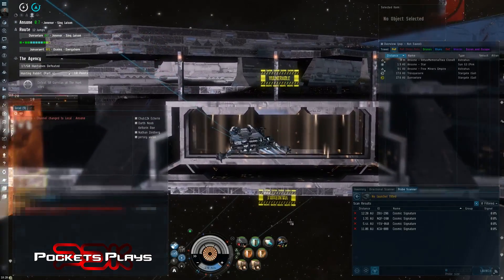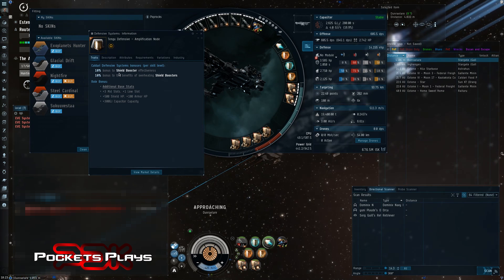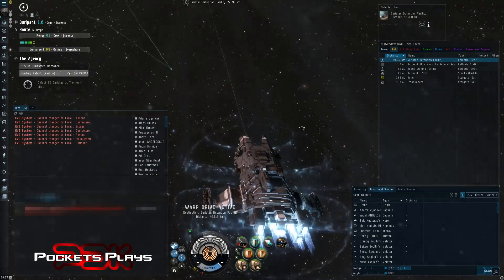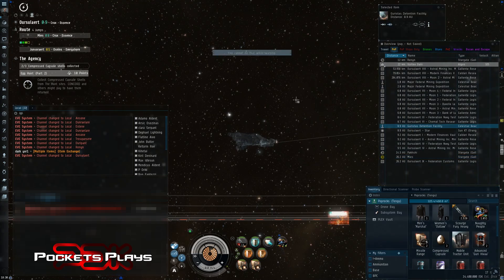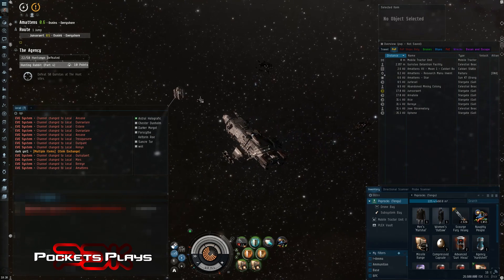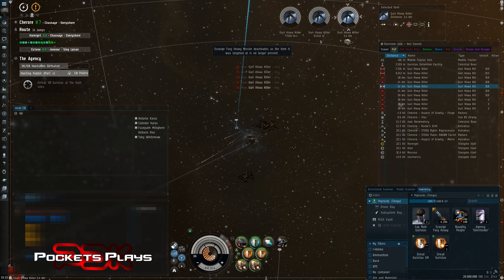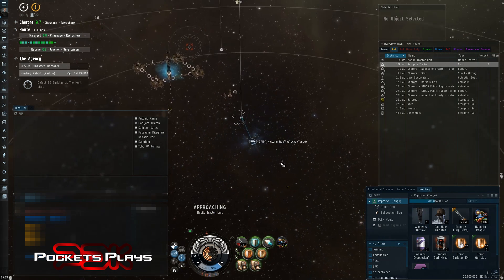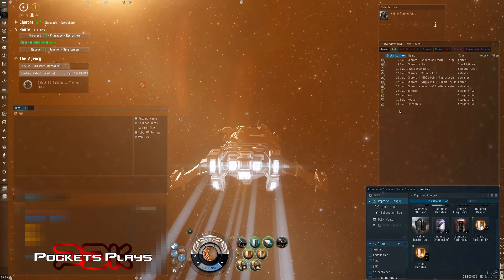EVE Online: The Hunt - In my brand new Tengu!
This Episode:
I finally get working on the new Event "The Hunt"
and stretch the legs on my new Tengu.

The fit:
[Tengu, Keltorin Roe's Tengu]

Dread Guristas Kinetic Deflection Field
Dread Guristas Thermal Dissipation Field
Gistum C-Type Medium Shield Booster
10MN Afterburner II

Medium Rocket Fuel Cache Partition II
Medium Hydraulic Bay Thrusters I
Medium Warhead Rigor Catalyst II

Tengu Core - Augmented Graviton Reactor
Tengu Defensive - Amplification Node
Tengu Offensive - Accelerated Ejection Bay
Tengu Propulsion - Chassis Optimization